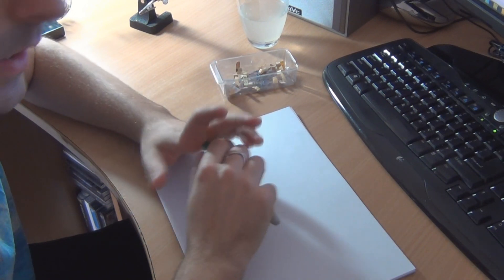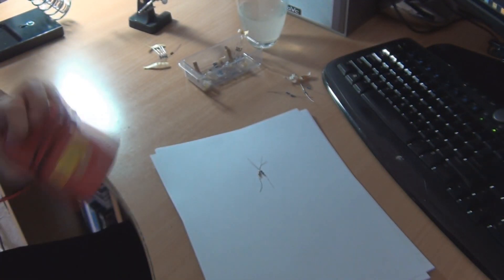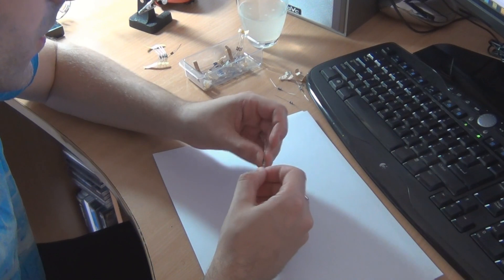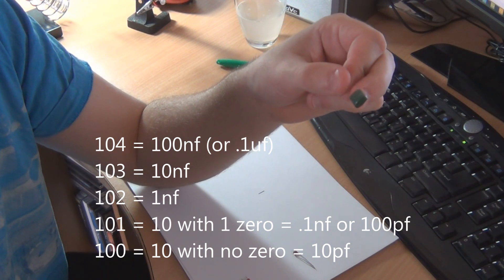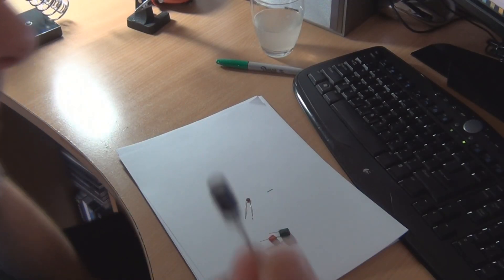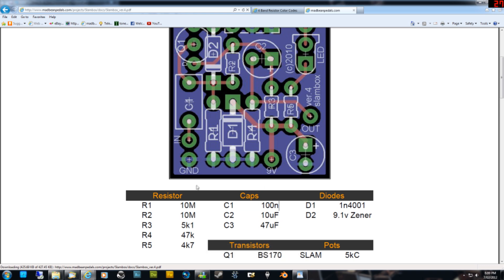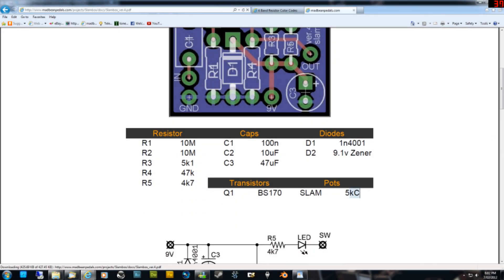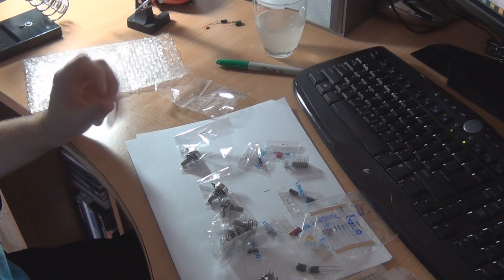DIY Guitar Pedal Tutorial 3: Reading Electronic Component Values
A Tutorial video explaining how to read electronic component values and indentify different types of electronic components (diy guitar pedals)
NOTE: i didnt mention it in the video, but Tayda Electronics are another good supplier, and cheap!